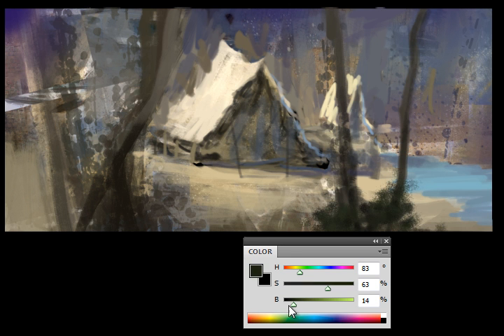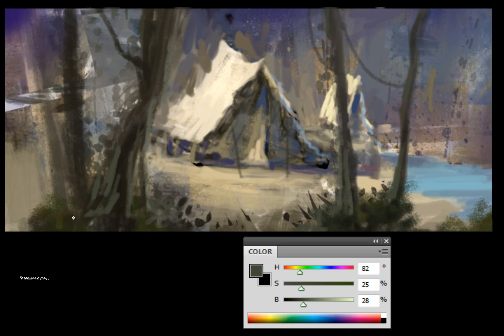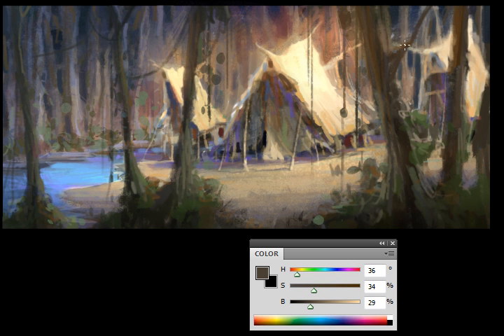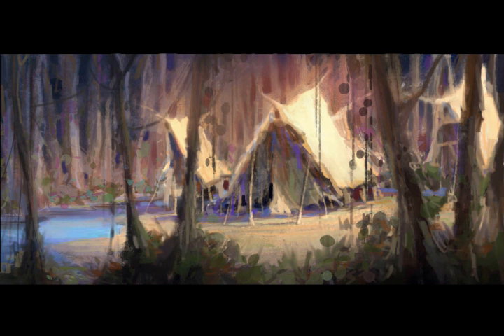Digital Painting Sketch and Tips